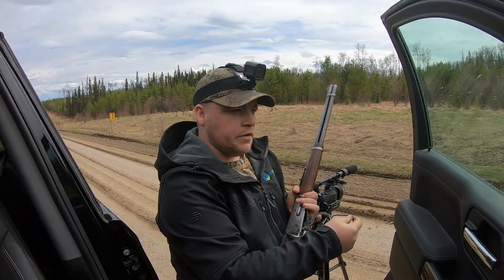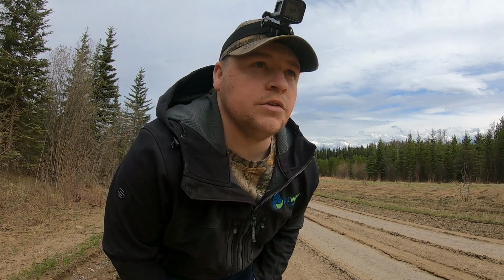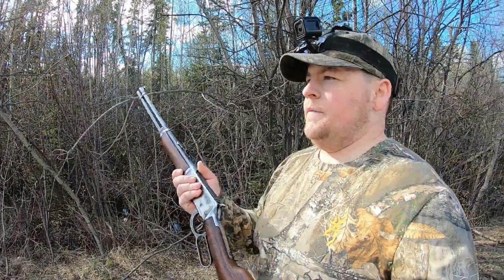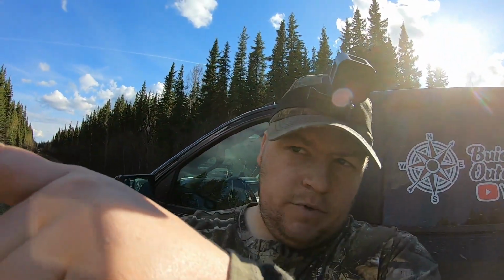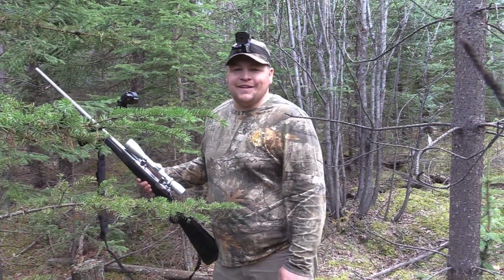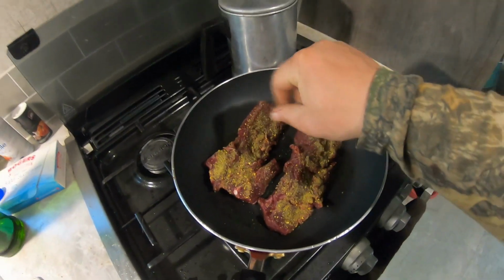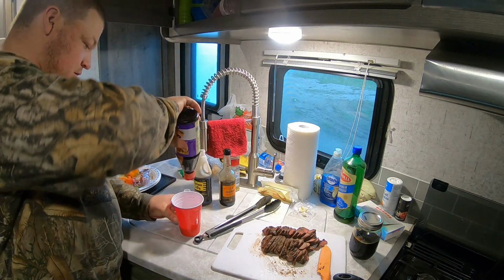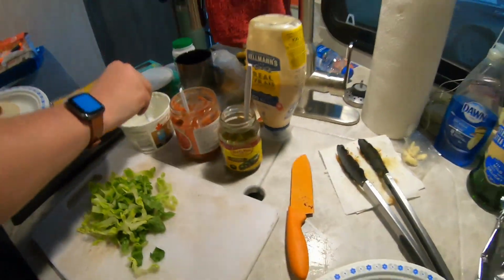Dangerous Bear Hunting in Northern British Columbia - Catch Clean and Cook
Come along on my latest spot and stalk black bear hunt in Northern BC, Canada where things got a little dangerous. After the hunt we enjoyed a delicious meal in the holiday trailer made from my bear. This is one catch clean and cook video that you wont want to miss.

If you want to help support the channel, hit the Thanks button under the video and you can donate directly to us, as well as get a highlighted comment so you can stand out as a top fan!

Rampage coffee is crafted in micro batches to produce a premium quality coffee that is just not possible any other way. Step up your coffee game and get amped with premium quality freshly roasted coffee.

If you want to send us something:
Buick BC, Canada
V0C2R0